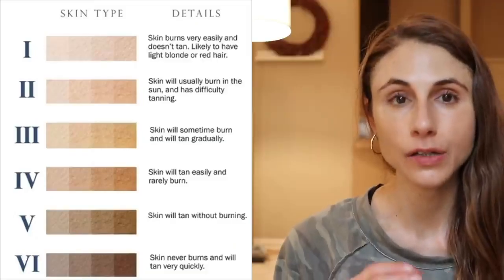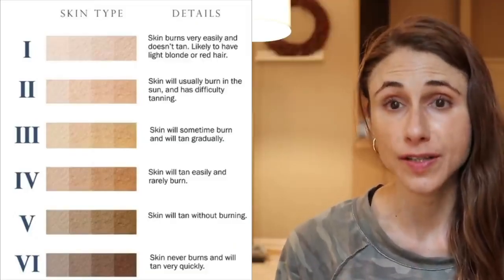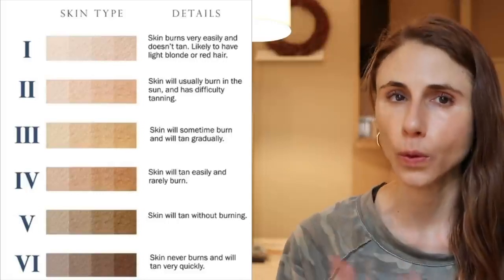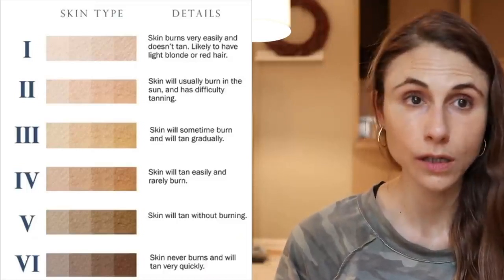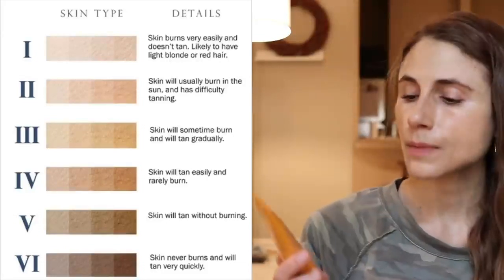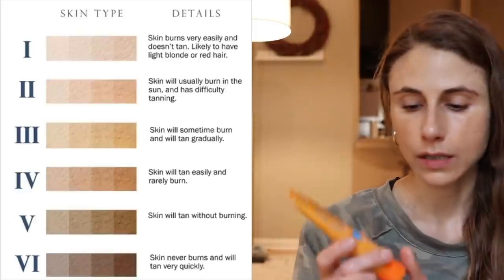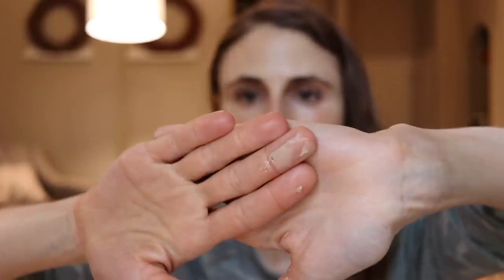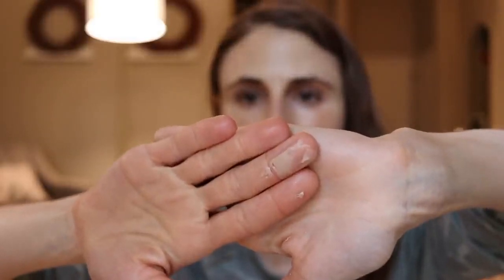Dr Dray Favorite Tinted Sunscreens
Well, hey, guys. So, in today's video, I'm going to share with you some of my favorite tinted sunscreens, including some that are good for darker skin types. And by darker skin types, I mean, Fitzpatrick phototype IV, V or VI. I have a few that I think would work well for you guys, and I'll point those out. If you have, let's say, phototype III, IV, V, probably not for VI, but I could be wrong, is the MD Solar Science Mineral Tinted Crème. This is, again, a little bit lighter, see, than the Cleure one that I held up, but this one really has a nice, smooth finish. Gives kind of a nice luminosity, but then dries matte, but it's somehow also moisturizing underneath. So I really like that. And I think that this one is a good choice. If you're wearing makeup, it won't peel or balm. It's got a really nice matte finish to it.